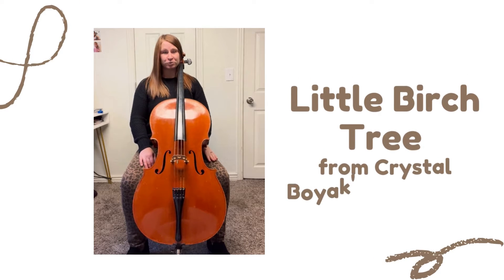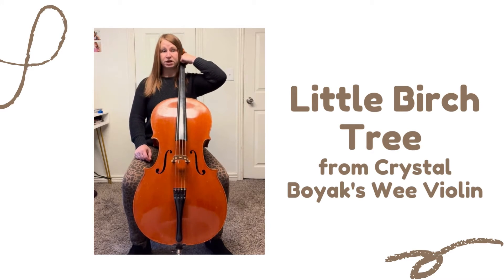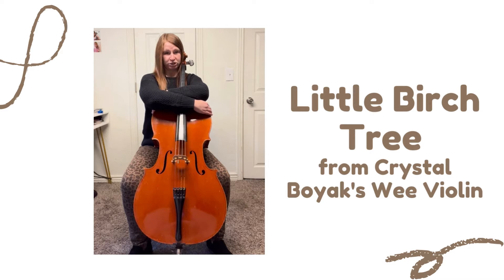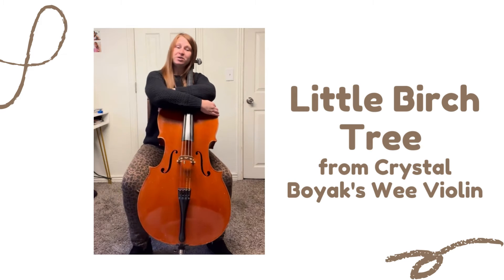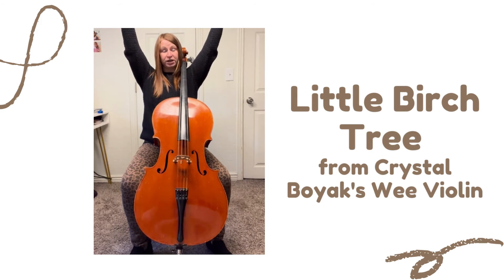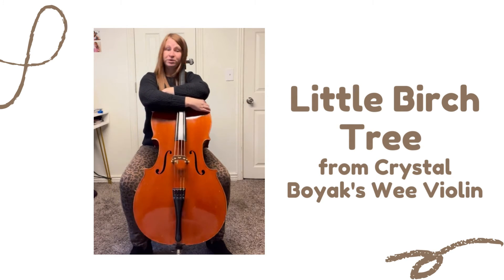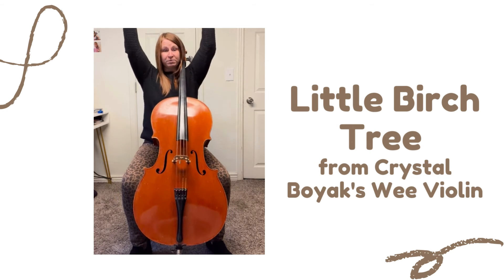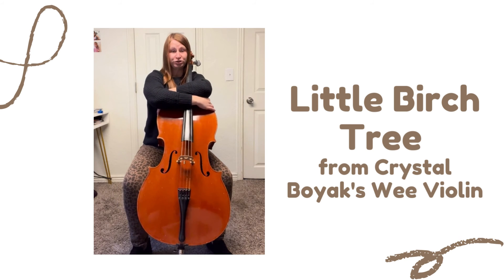Steps To Twinkle: Little Birch Tree from Crystal Boyack's Wee Violin